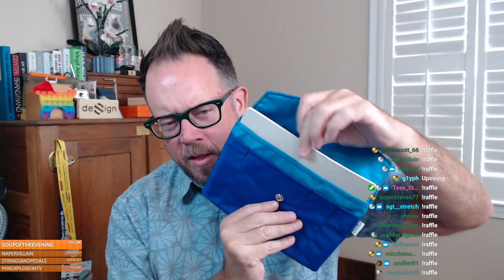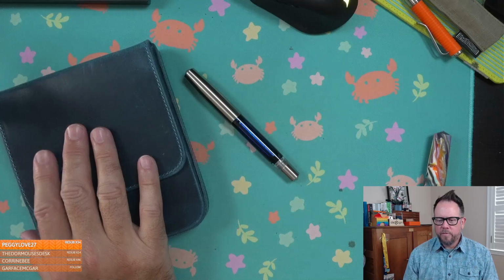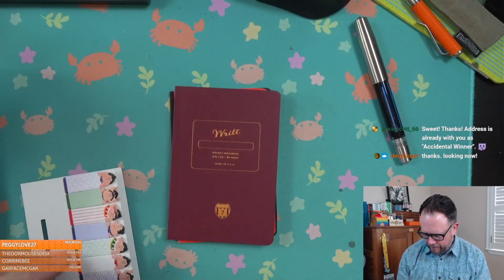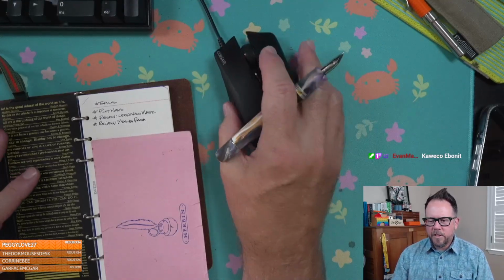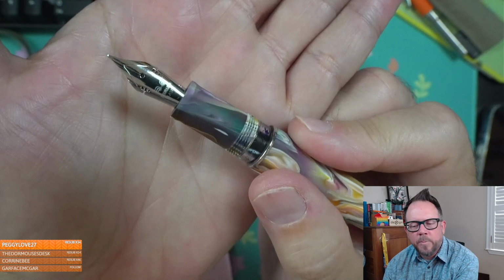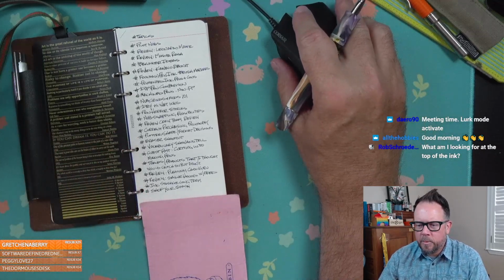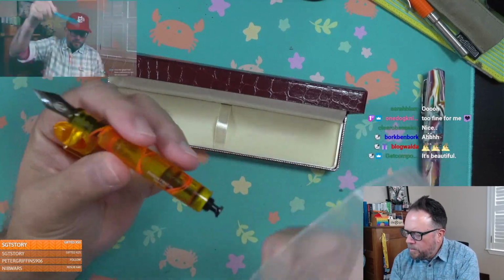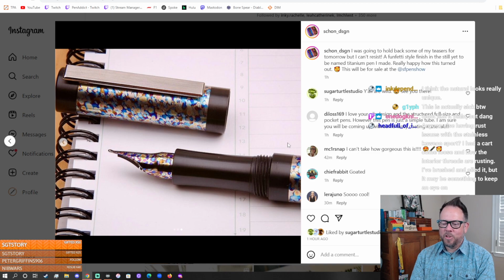Topic Planning, Writing